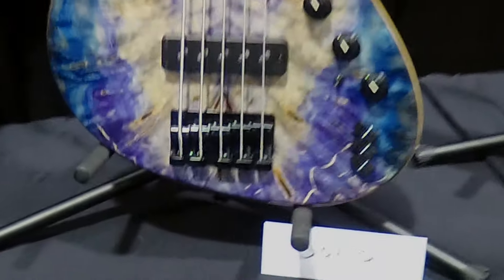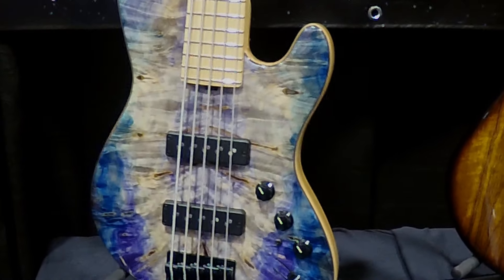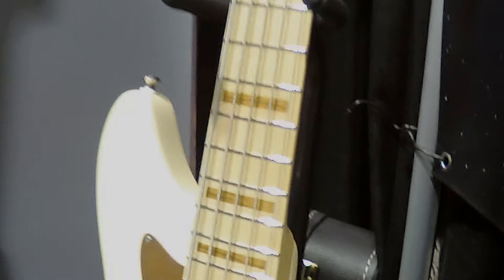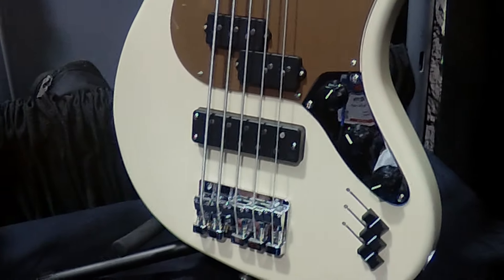NAMM 2024: The Basses of LEH Guitars.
Boutique bass designer Ellis Hahn shows off some of his basses at NAMM 2024.  Classic designs combined with innovative pickup and preamp configurations make a bass that's hard to resist.